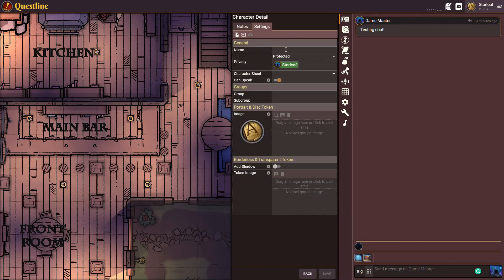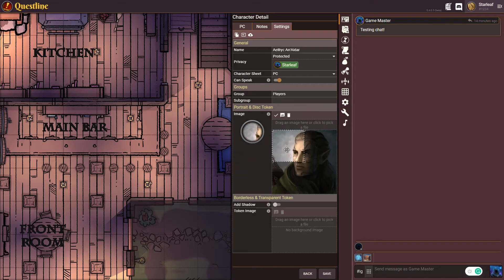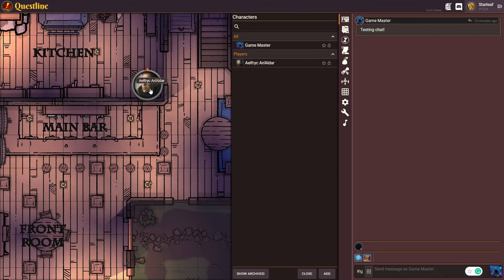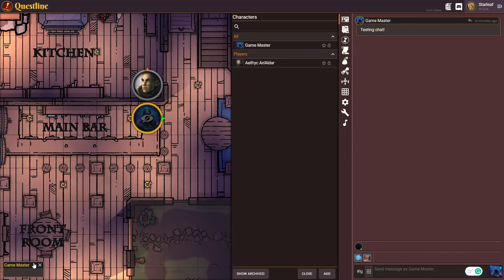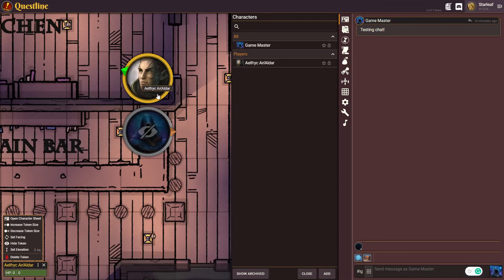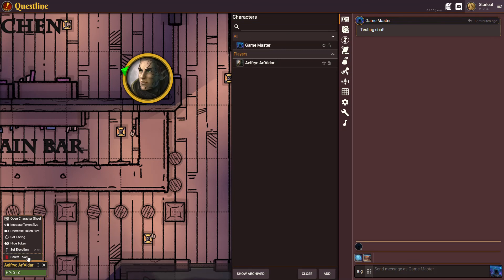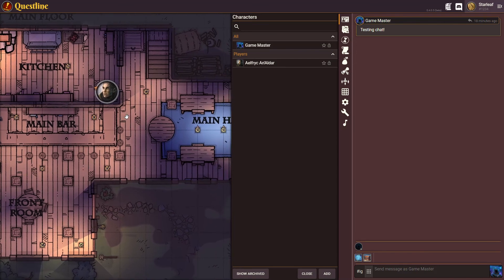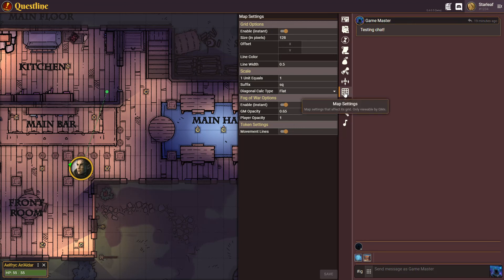Your first Character and Token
In this video, we cover how to create a character with an appropriate character sheet and then drop that character as a token on the active battle map. We also cover the mini-character tooltip window and the options available to your selected token. Finally, we cover movement, using it to measure your distance, and setting waypoints to show you going around obstacles.

Questline is an easy-to-use virtual tabletop for online roleplaying games. Support for both live and play-by-post style of games, while delivering it to you via any major browser (mobile, tablet, or PC).